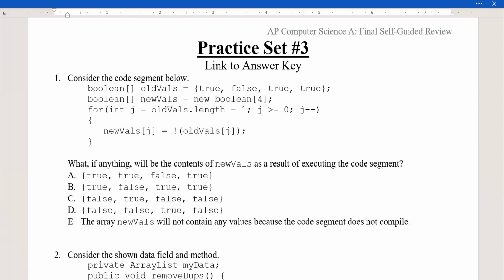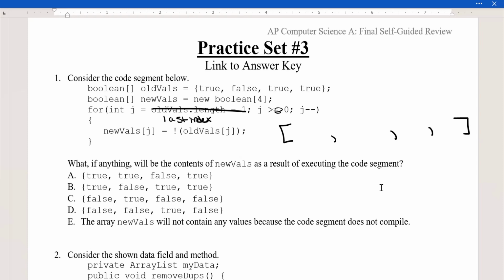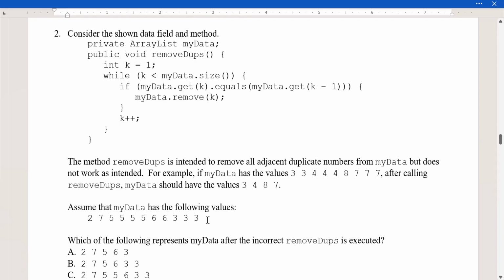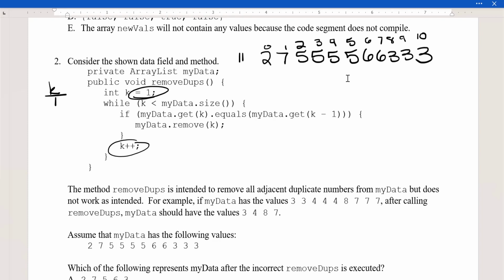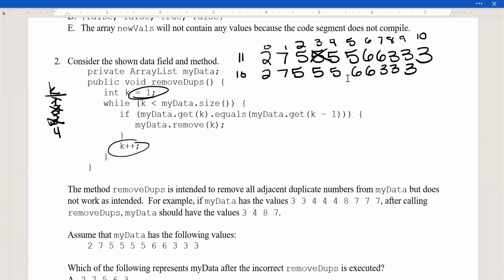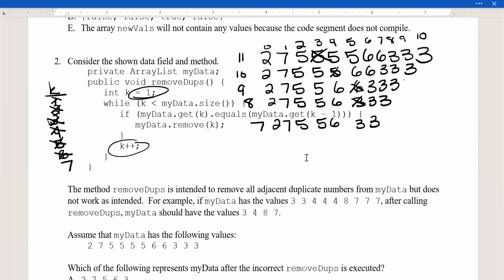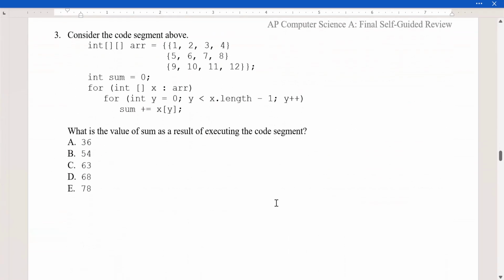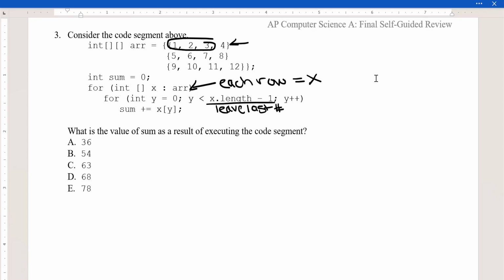AP CSA - AP Review: Practice Set 3